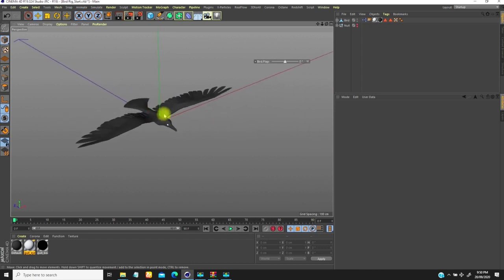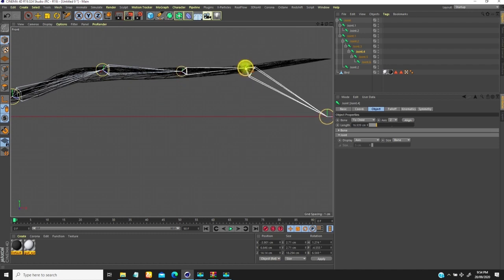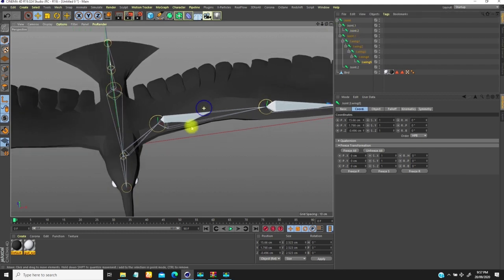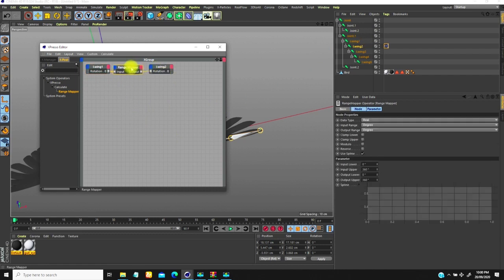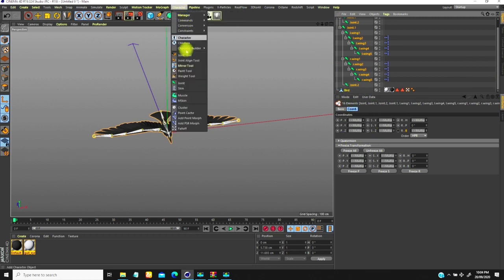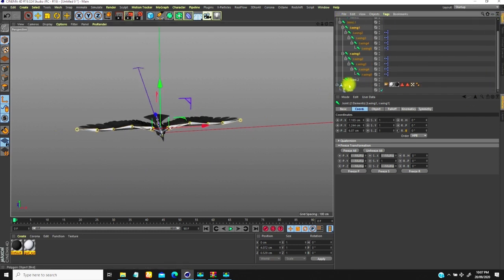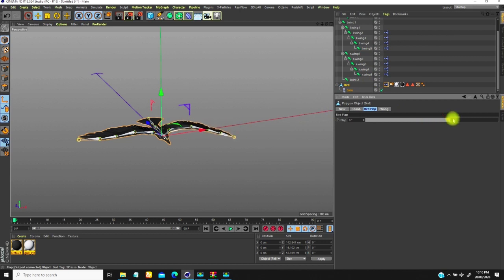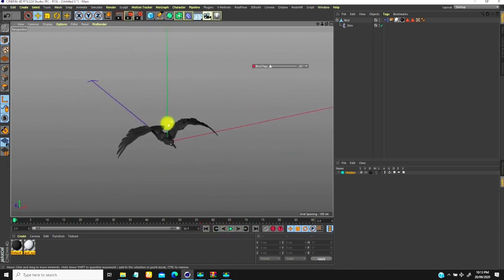Cinema 4D | Setting up a Proper bird wings Rig || 1 controller for animation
Oh my!
I am happy. I have been on this for months, trying to crack this out. just for you guys.
Now we can do this.

In this video, you will learn how to Rig the wings of birds properly; setting up one controller for animating both wings.

Jouleconcepts                                    @Jouleconcepts

Jouleconcepts